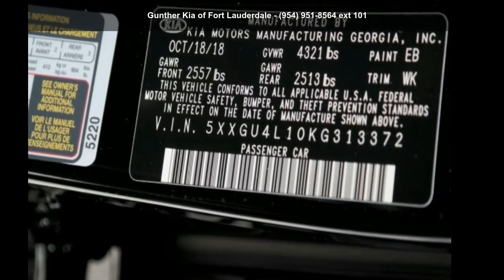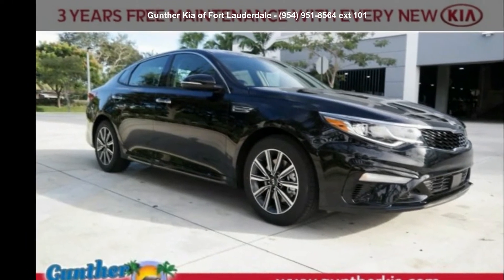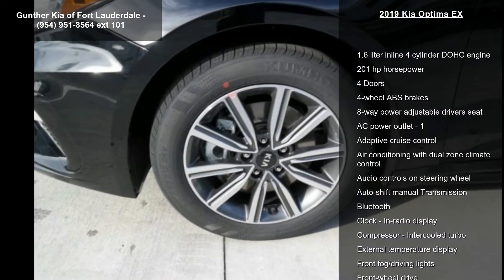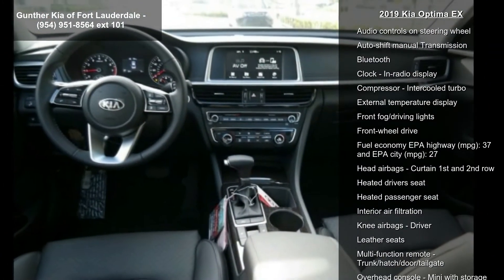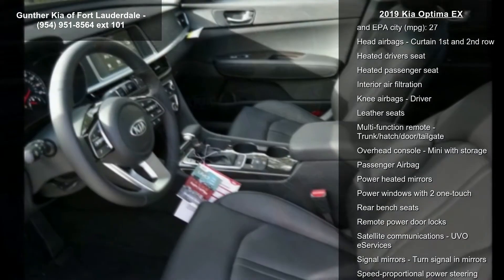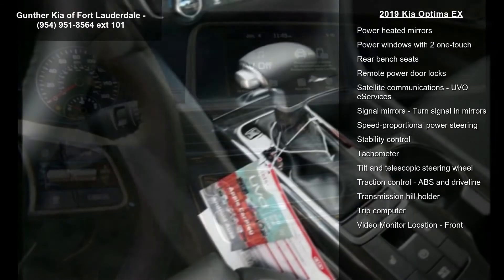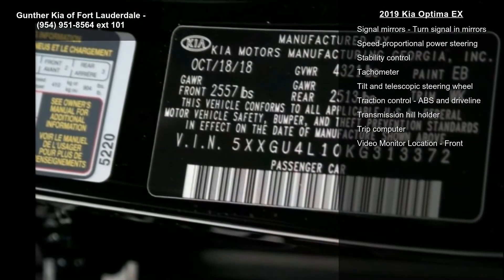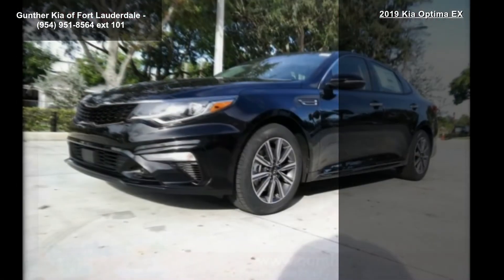2019 Kia Optima EX